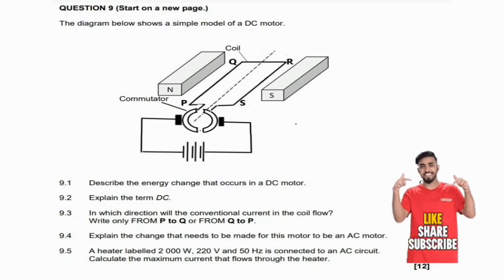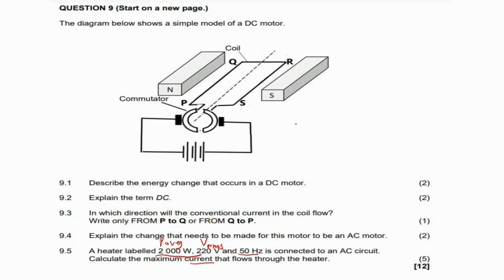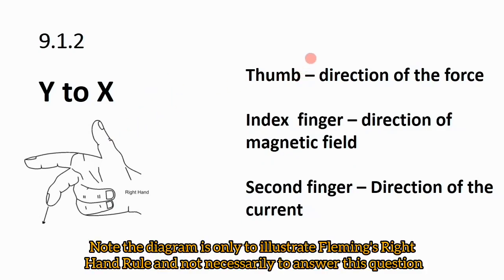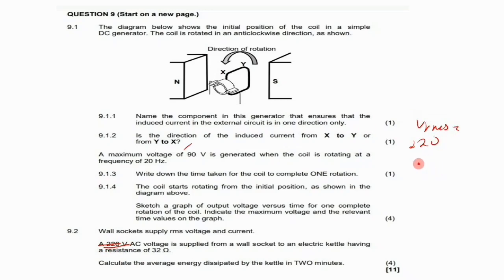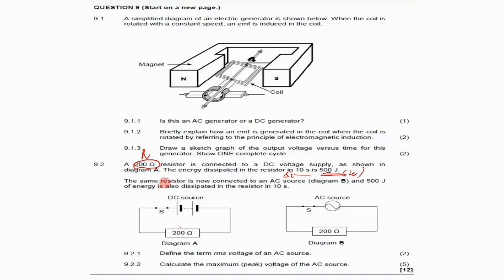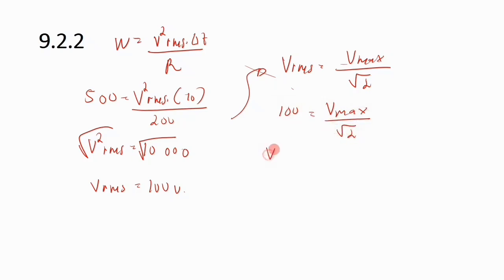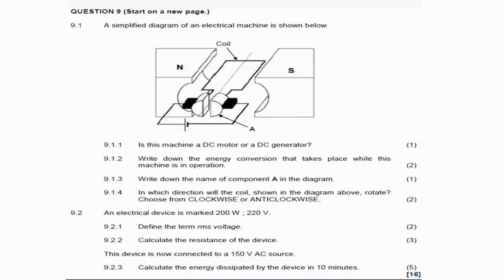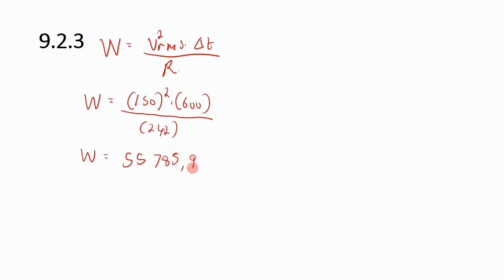Electrodynamics| Chemistry || Grade 12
Here we look at Electrodynamics past paper questions